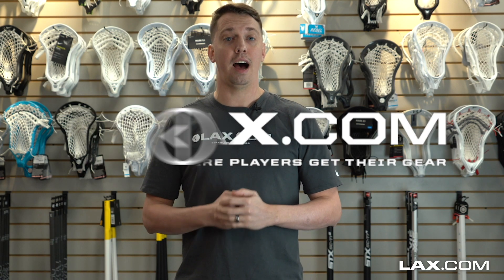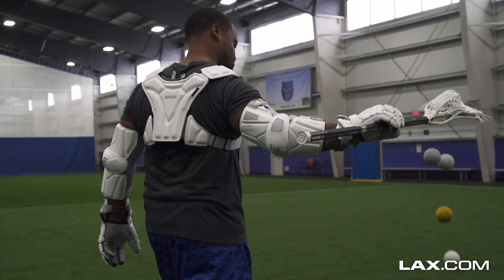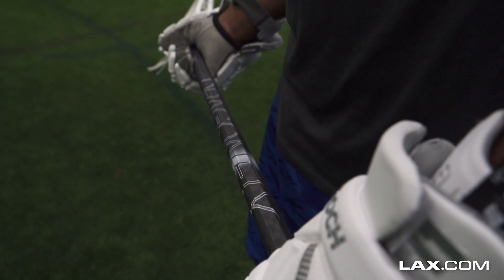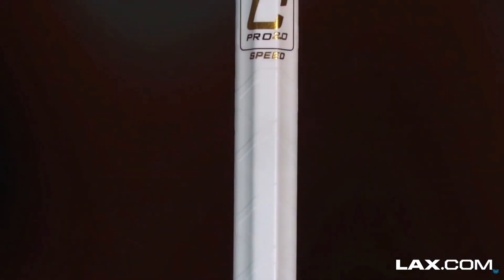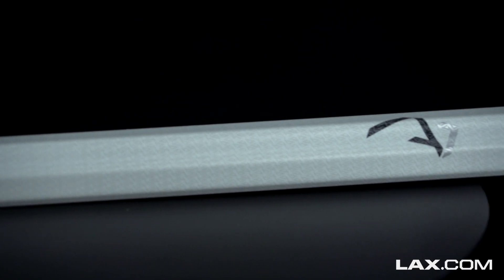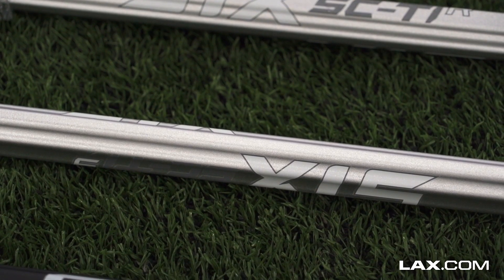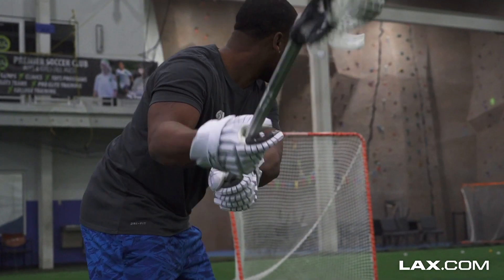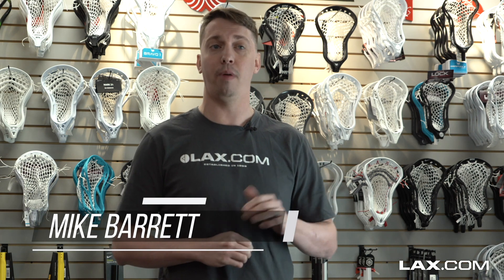Lax.com's Best Mens Lacrosse Shafts for 2019 and 2020 | Lax.com Product Videos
- Whether you are a fan of carbon fiber or alloy shafts, Lax.com has you covered with the widest selection from the games top manufacturers. To make it easier when choosing the right shaft for you, check out our Best of Shafts video for 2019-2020, where we break down our favorite shafts by manufacturer and why.